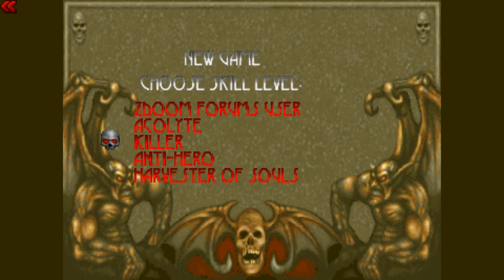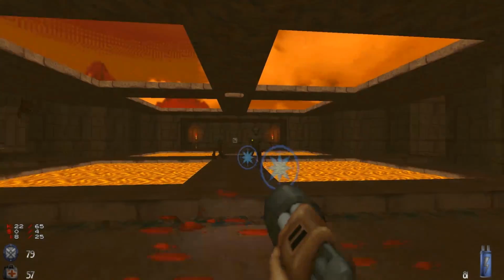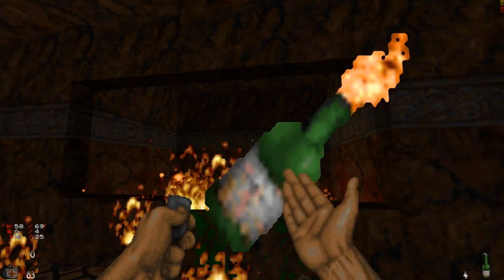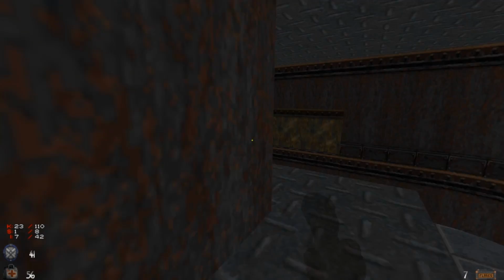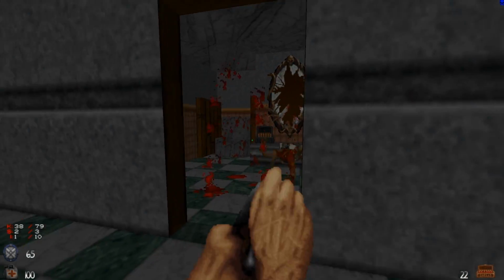Blood: Dead on Arrival Review Blood Meets Doom 64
Generallotz reviews the excellent Doom WAD, Blood: Dead on Arrival.
A Doom wad that combines the gameplay of Blood with the enemies of Doom 64.